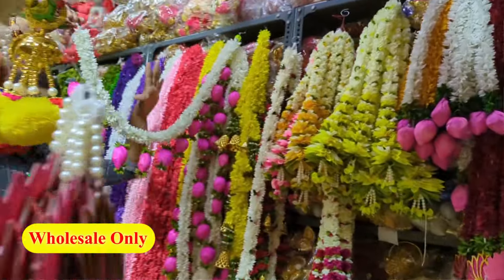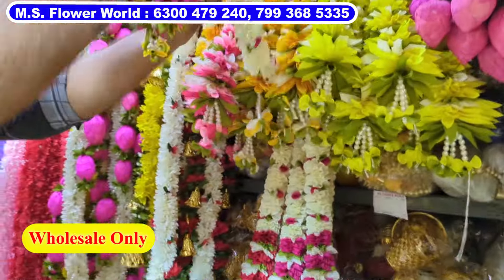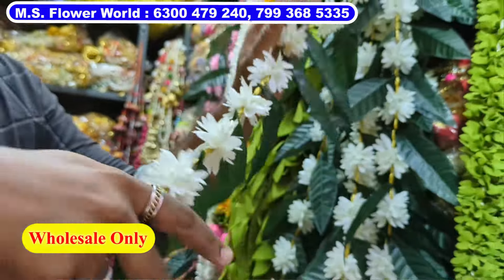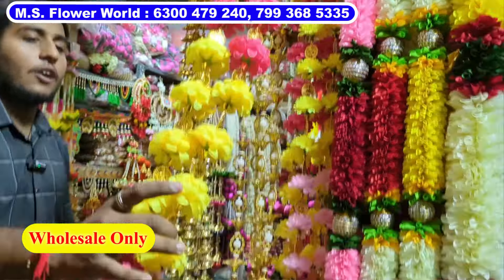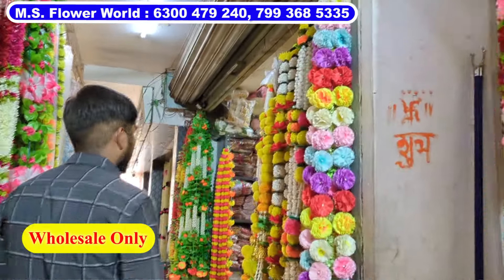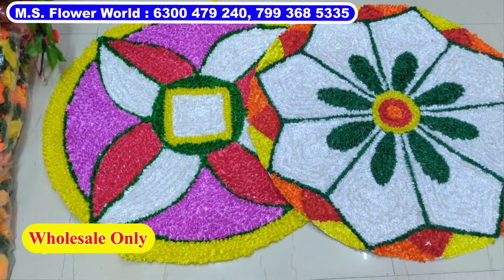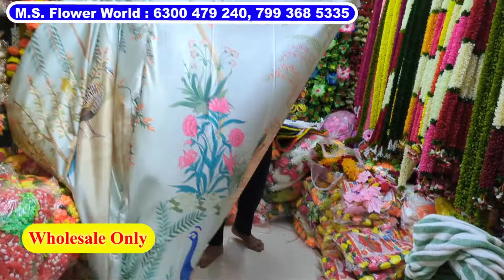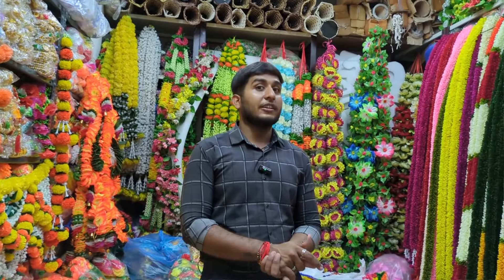Hyderabad Artificial Flower Garland Decorations For Background | Begum Bazar Flower Market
M.S . FLOWERS WORLD
#15-6-615, 1st Floor, Bharath Bhai Complex, Beside Sri Krishna Jeweller Market, Siddiambar  Begum Bazar, HYD

FOR VIDEO SHOOT :
( do WHATSAPP ONLY please )

artificial flower raw material wholesale hyderabad
artificial flower decoration wholesale market |
flower decoration business
flower decoration new design